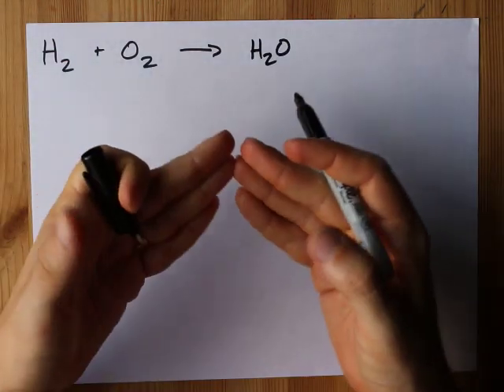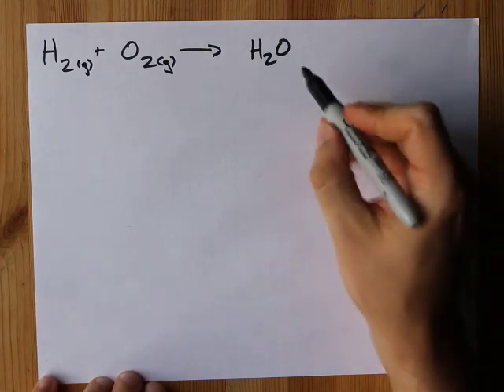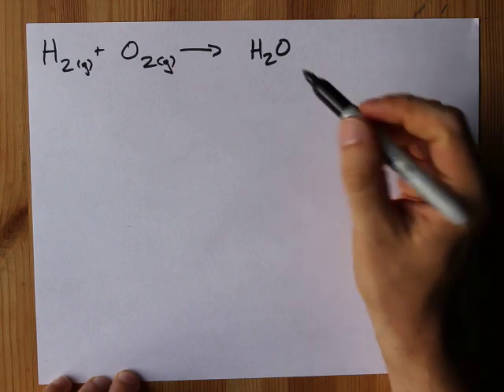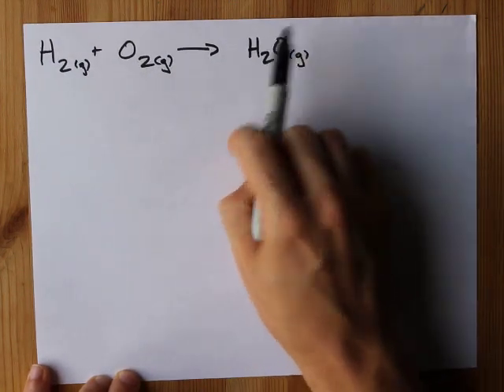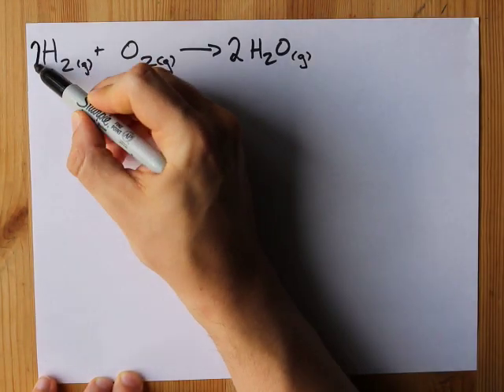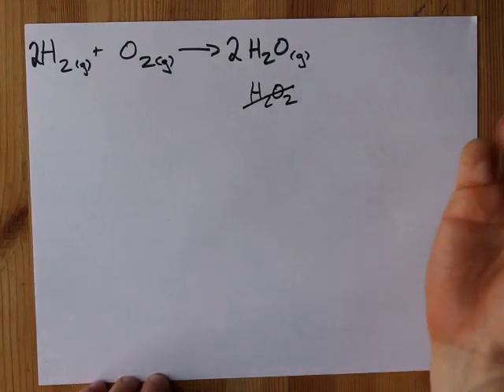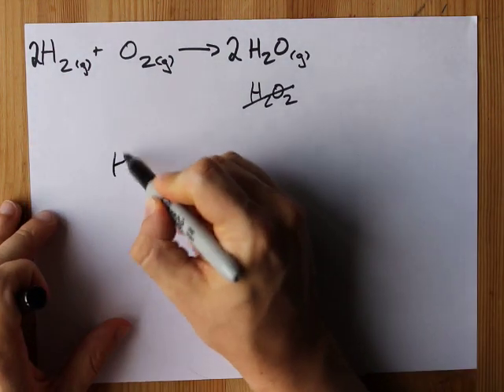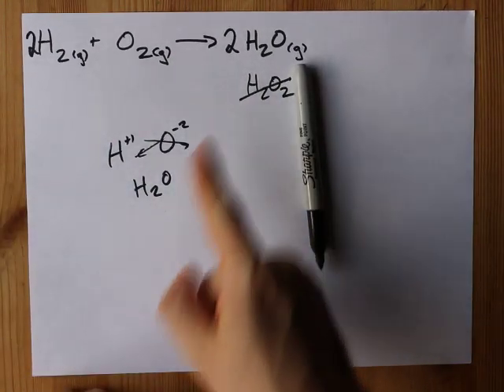H2+O2 ... reaction of Hydrogen and Oxygen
Hydrogen gas (H2) can burn in Oxygen Gas (O2) to make hydrogen oxide ... also know as WATER.
It does NOT make H2O2, which is hydrogen peroxide. That is a different molecule.
This is the chemical reaction that caused the Hindenburg Blimp to explode.